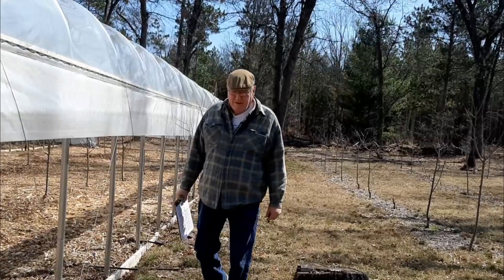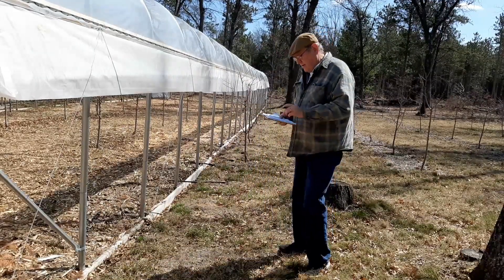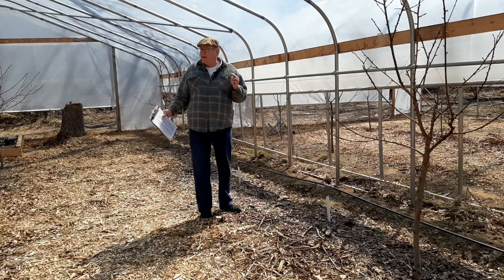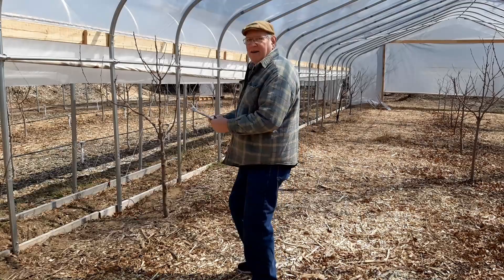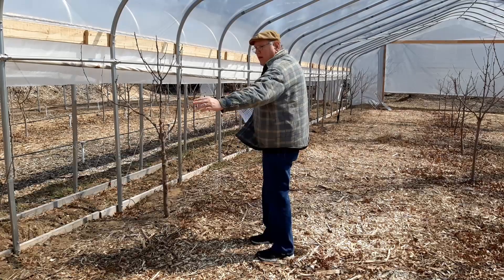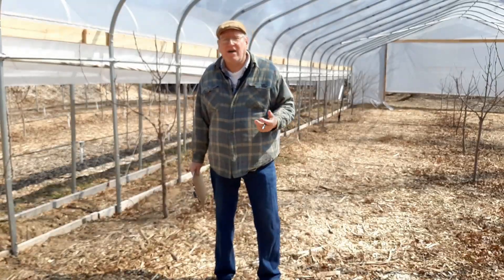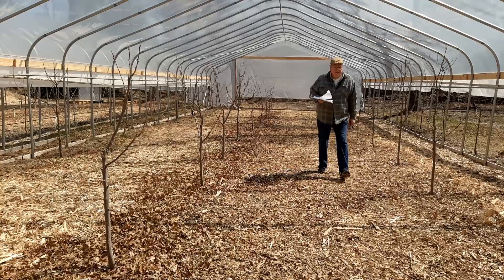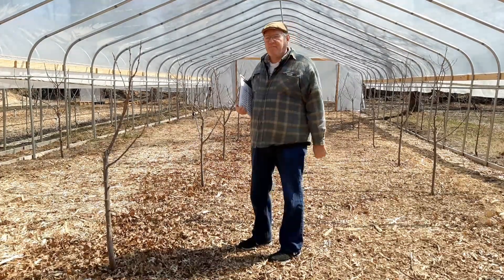Getting Ready for SPRING Planting!!!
We are getting a good day every week so we make the best of it, summer is coming!!!